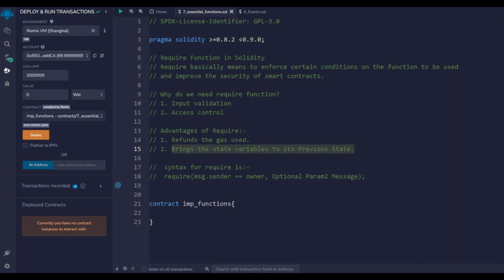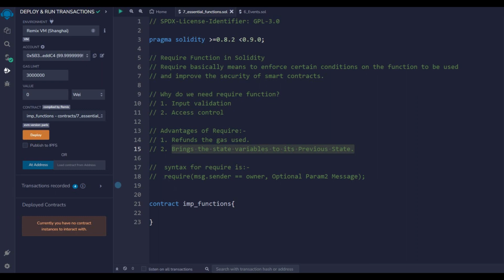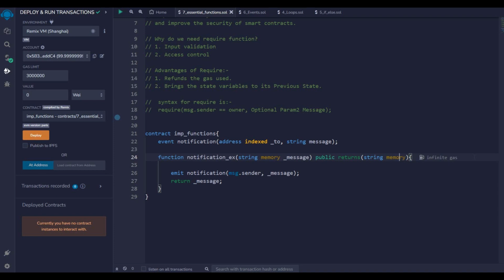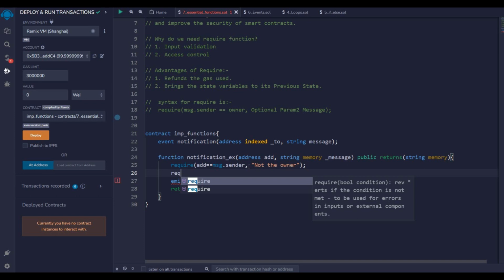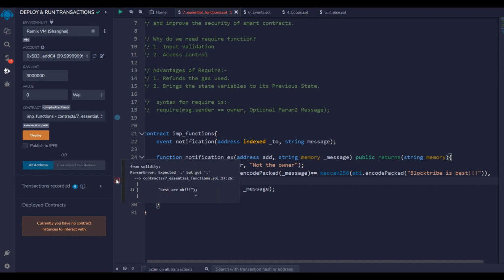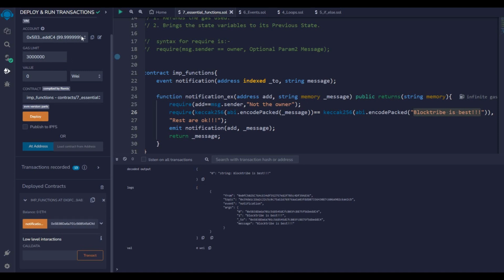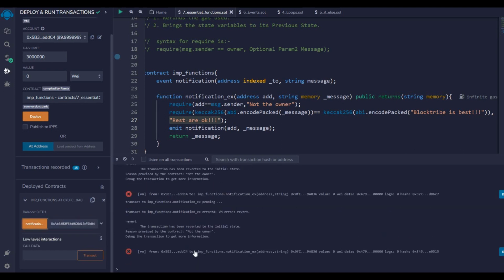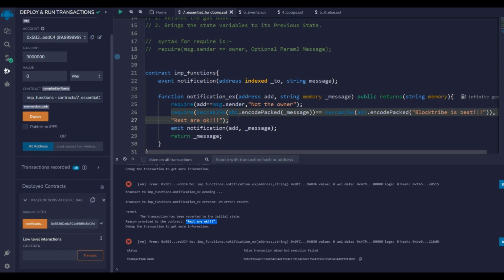Require in Solidity: A Step-by-Step Guide | Solidity For Beginners 2023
The require function is used to verify inputs and conditions before execution. For instance, if the condition is false, then the require function immediately stops execution. In other words, require acts as a gate check modifier, preventing logic from accessing further execution of function and thereby producing an error. Require is ideal for logic flow gating and validating user inputs on functions.